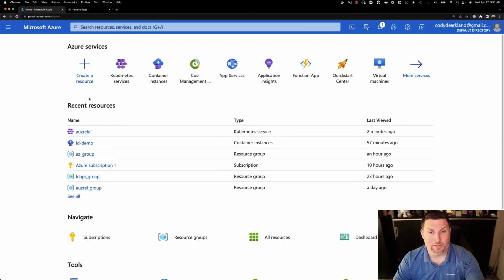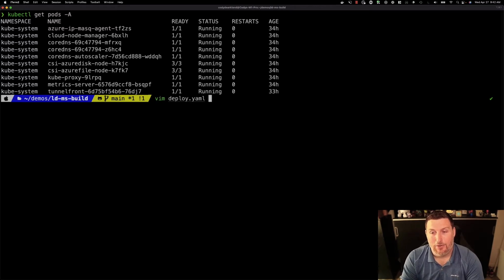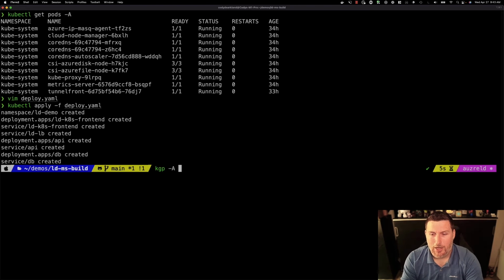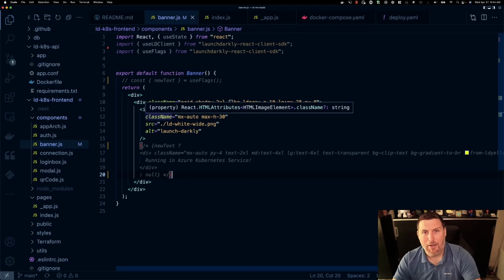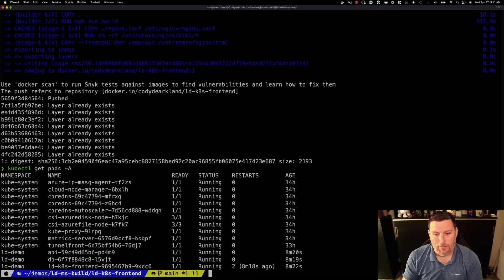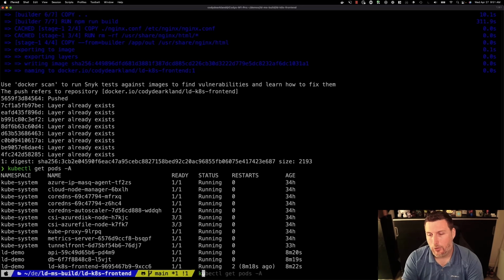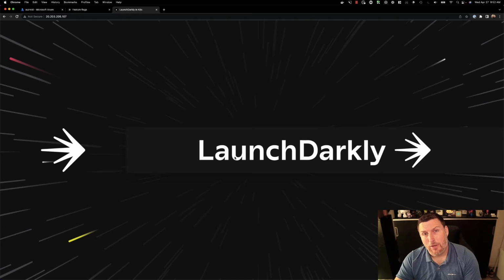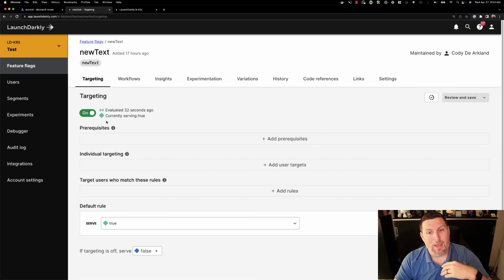Deploy and Release with Azure Kubernetes Service and LaunchDarkly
Kubernetes is everywhere these days. If you’re running containers at scale, odds are high you’re looking for ways to get them running in Kubernetes. Azure Kubernetes Service (AKS) is the native Kubernetes service for Microsoft Azure, and provides a quick path to getting up and running with Kubernetes In this video, Cody De Arkland with our Developer Relations team takes users through getting AKS up and running, and deploying a workload that uses LaunchDarkly onto it. Once up and running, we show how you can release features faster and safer with LaunchDarkly and AKS.